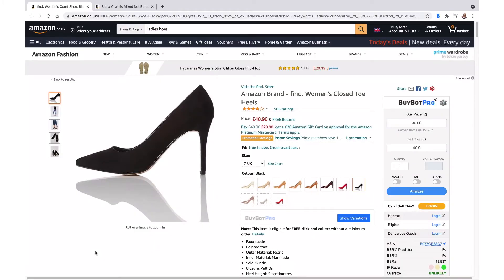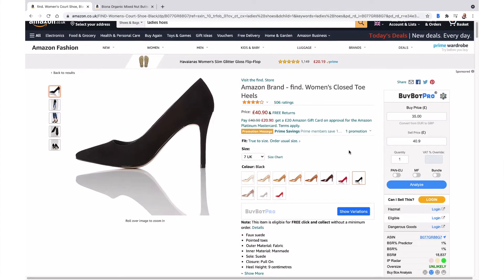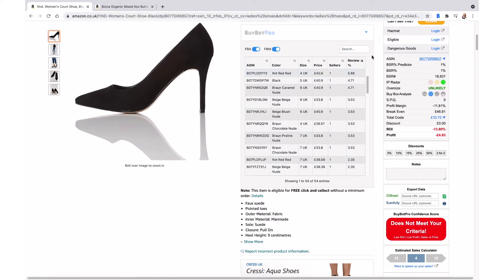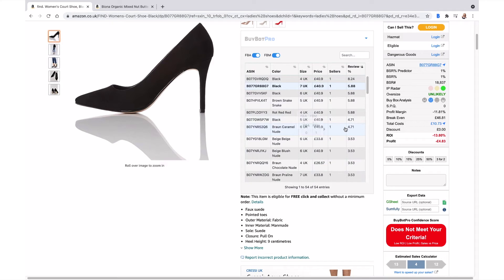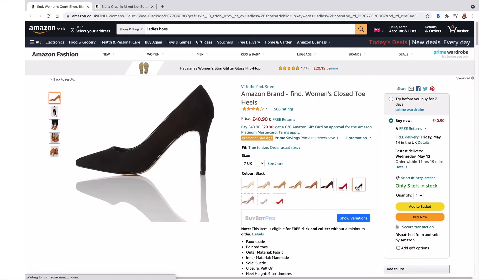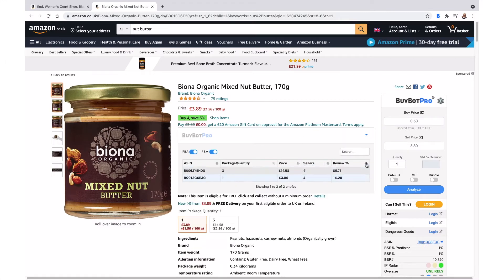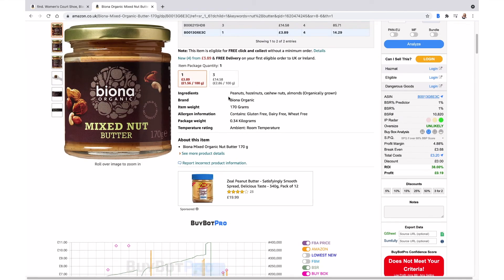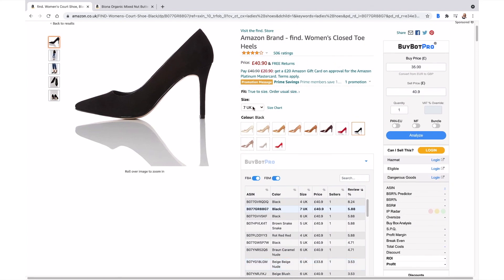Using BuyBotPro's Variation Feature to Find Great Deals For Your Amazon FBA Business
Often when searching for great deals for your Amazon business you're likely to come across different variations of products, and these may just be different sizes and/or colours but you need to find out which one is performing better so you are able to compare each variation, luckily with BuyBotPro's Variation Feature, this is made simple for you as all product information is displayed in a table for you to compare variations.